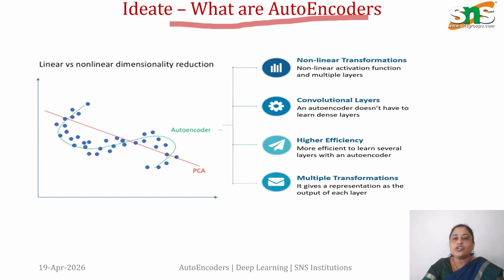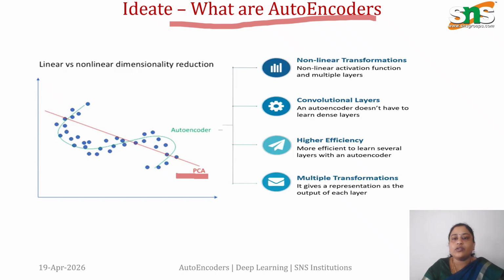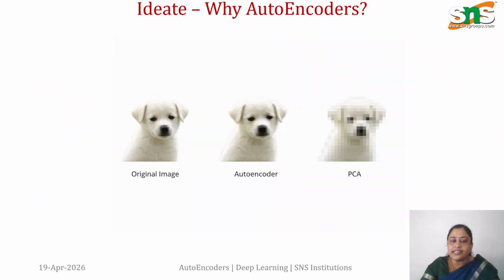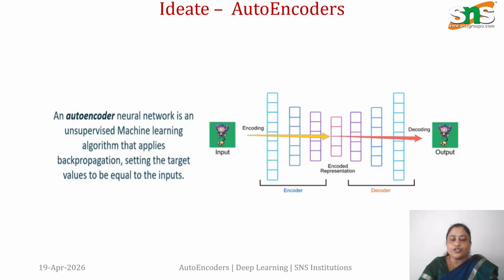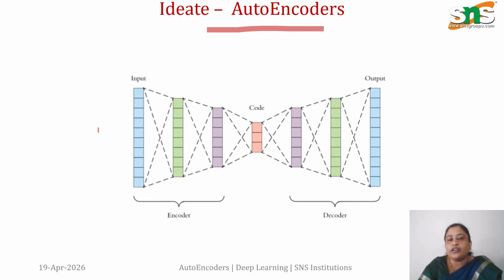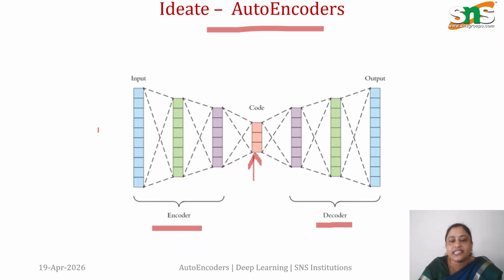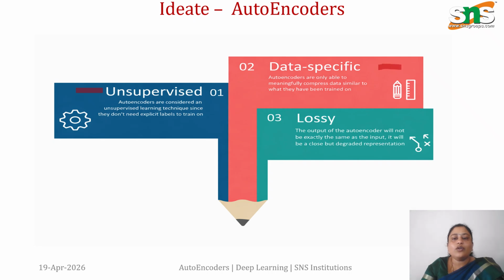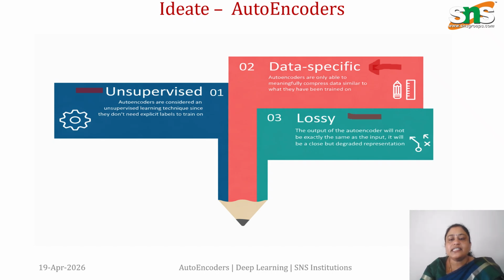Auto Encoders | Deep Learning | SNS Institutions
In this video, we explore Autoencoders, a powerful type of neural network used for feature learning, data compression, and anomaly detection.
Autoencoders work by learning to encode input data into a compressed representation and then decode it back to reconstruct the original input. This helps in extracting meaningful patterns from complex data.